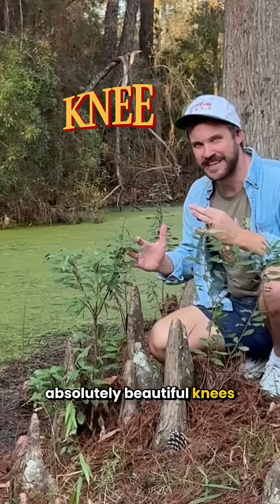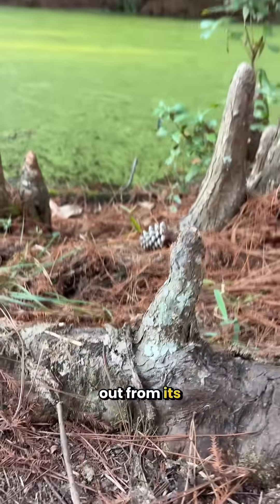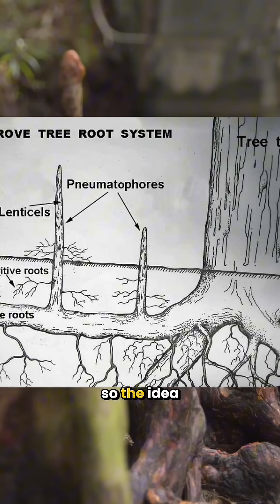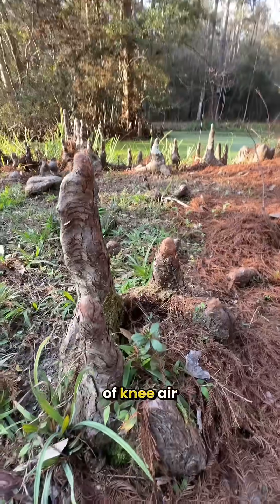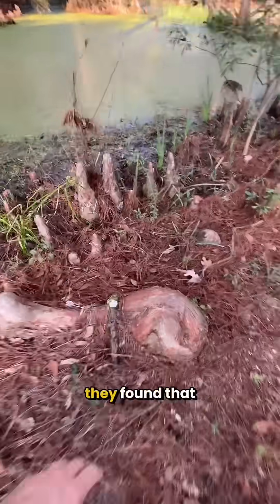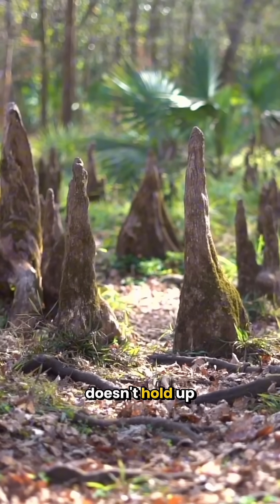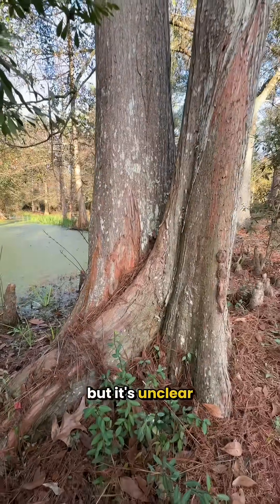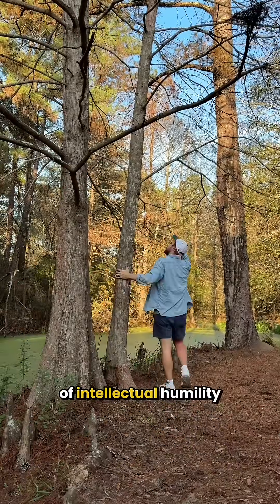Why cypress knees?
Knees are weird, yeah? Some cypress trees have them, some don’t. Some in flooded areas, some not. In water but not too much water. Some textbooks and researchers seem so certain, but some data isn’t. What do y’all think?